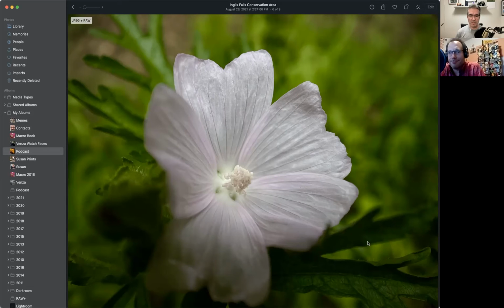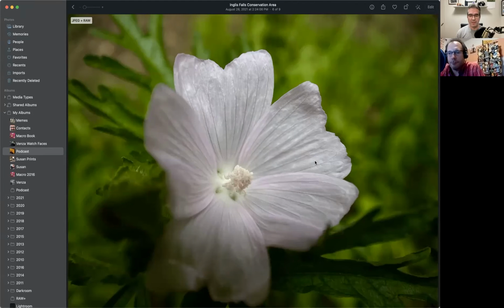The iPhoneography Podcast - Episode 43 Teaser